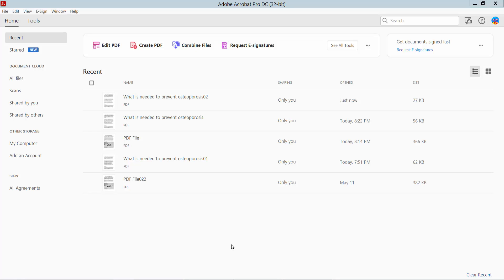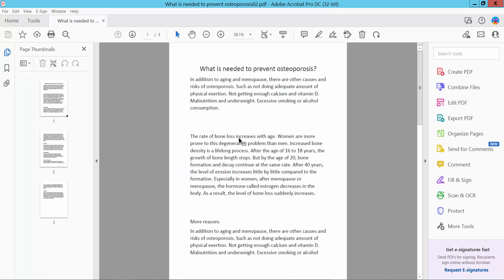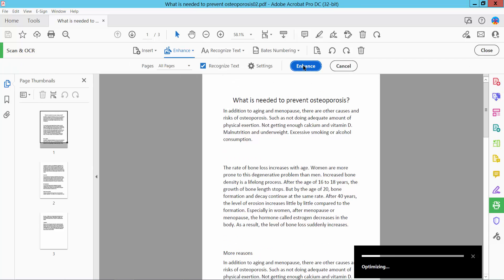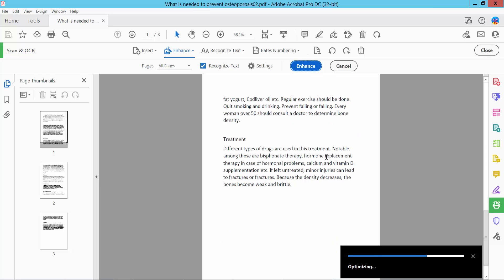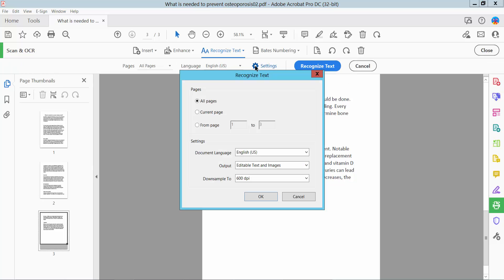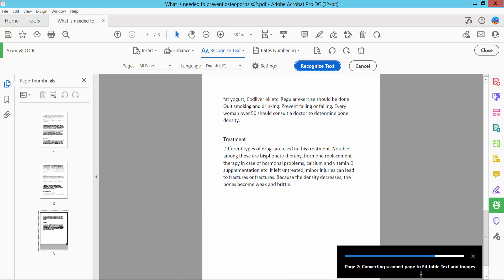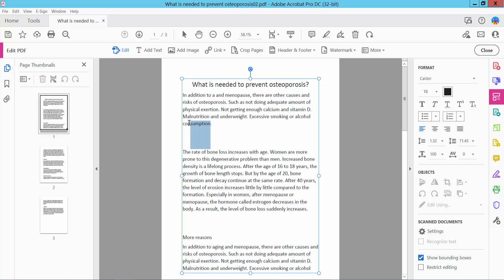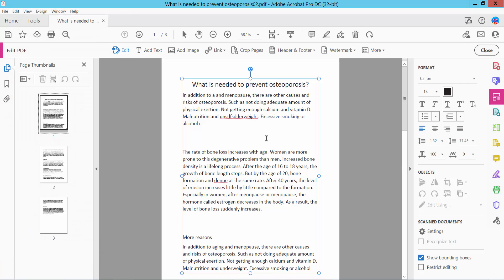How to make a pdf editable using adobe acrobat pro dc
Hello everyone, Today I will show you. How to make a pdf editable using adobe acrobat pro dc.